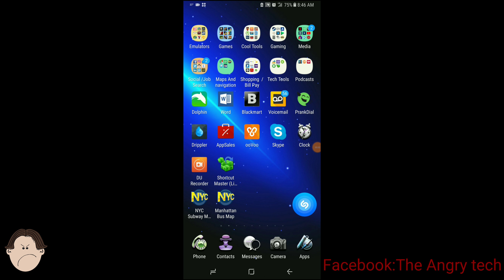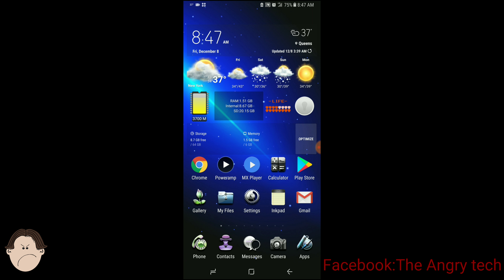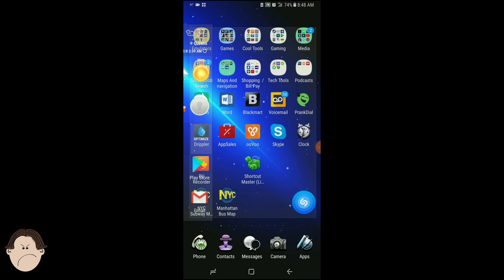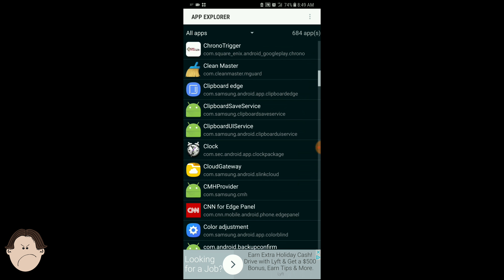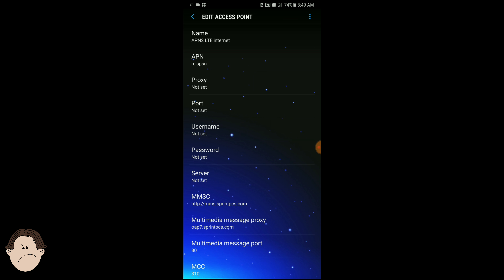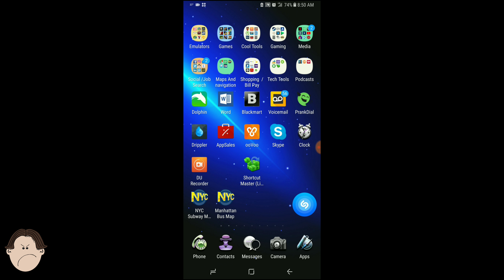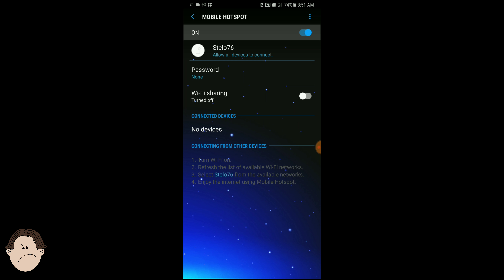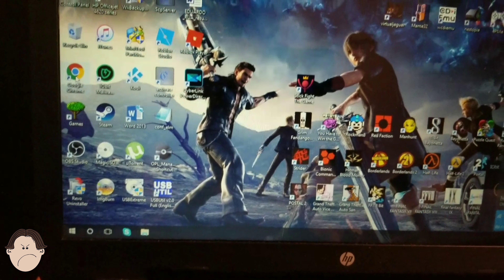How to get free mobile Hotspot for Sprint Galaxy Note 8,no root needed.May work for sprint S7 and S8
A quick step by step guide on how to get free mobile Hotspot for Sprint Galaxy Note 8, this does not work for t-mobile, Verizon, or AT&T.